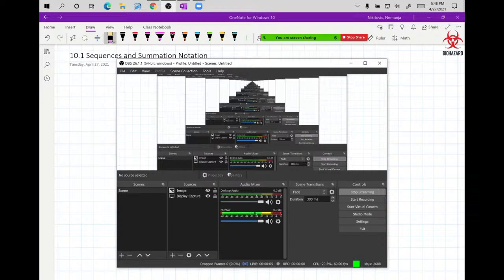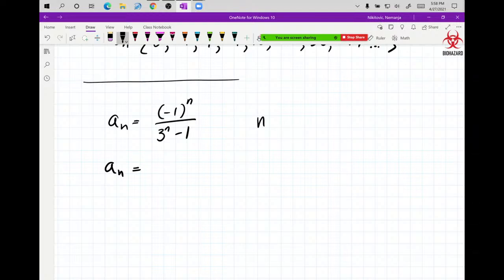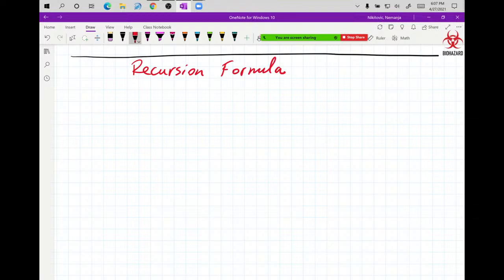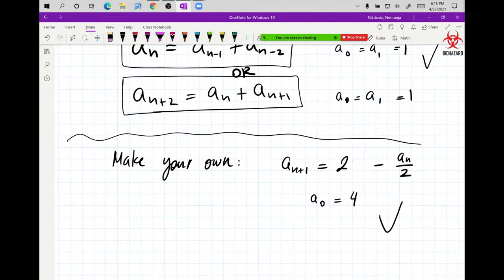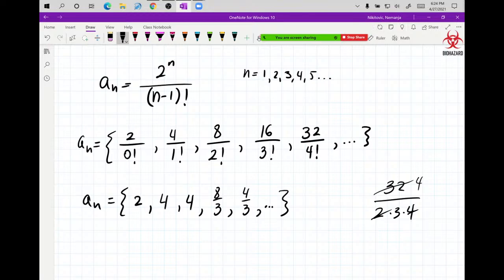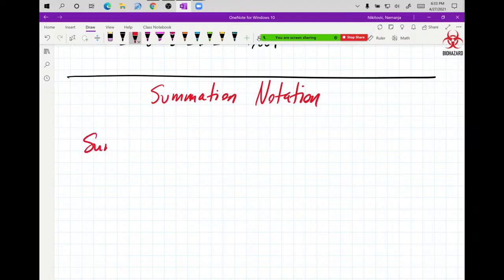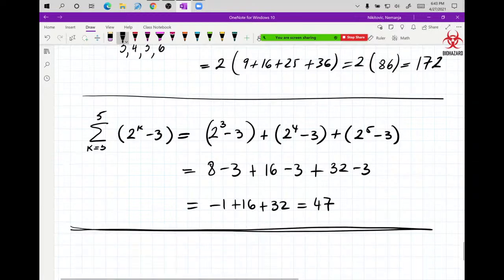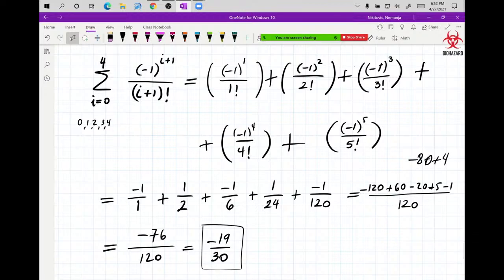Nemanja Nikitovic Live Stream Precalc 10.1 Sequences and Summation Notation